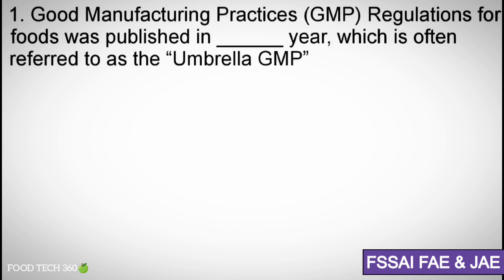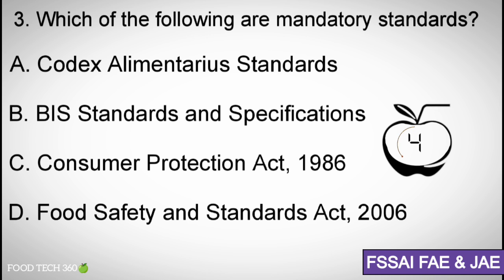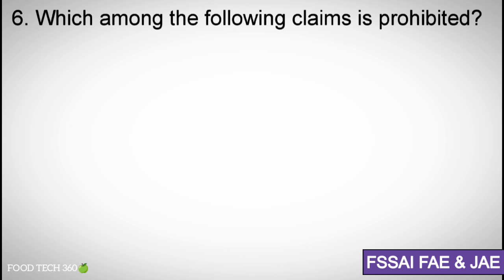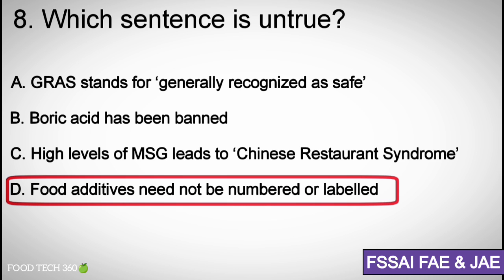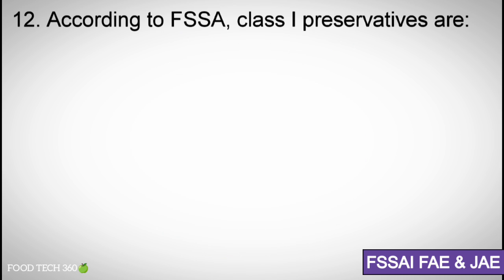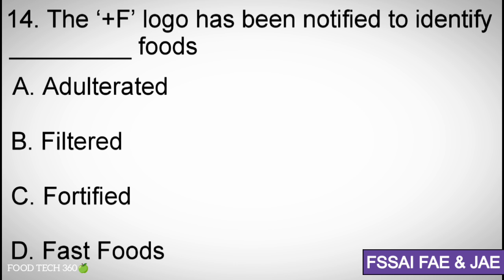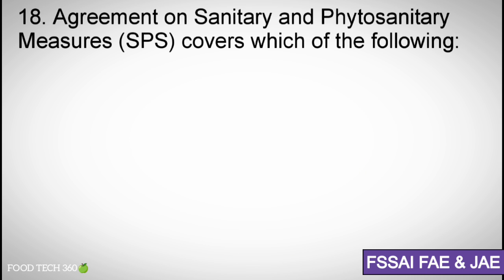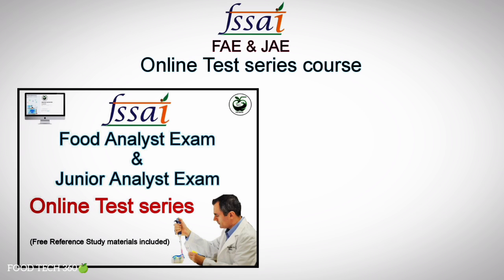FSSAI FAE & JAE - Important MCQs | Food Laws & Standards of India & International Food Laws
In this video we have solved some Important MCQs for FSSAI FAE & JAE from Unit 1 ➡ Food Laws & Standard of India & International Food Laws.
🧫 FSSAI FAE & JAE - Online Test Series course📝 📱

▪️Unlimited Attempts ♾️

▪️All India Mock Test will be conducted 💻

▪️Unit wise free sample test uploaded